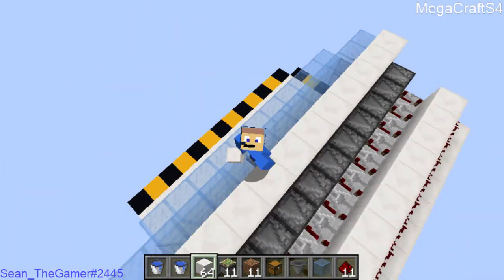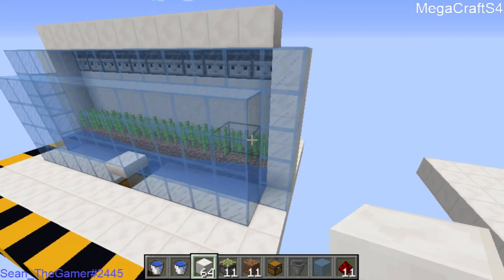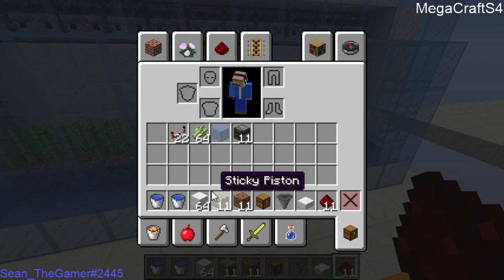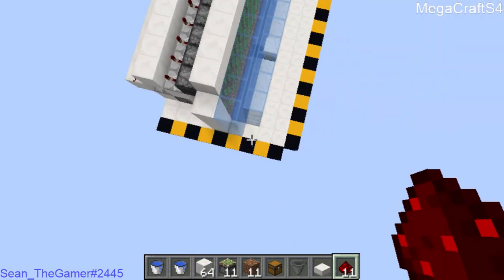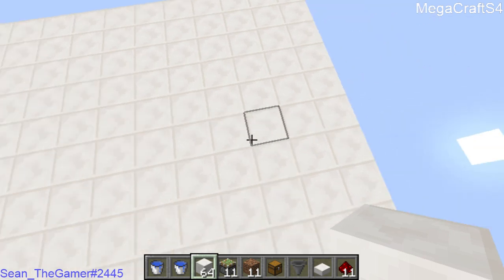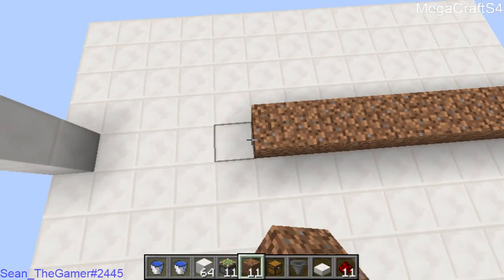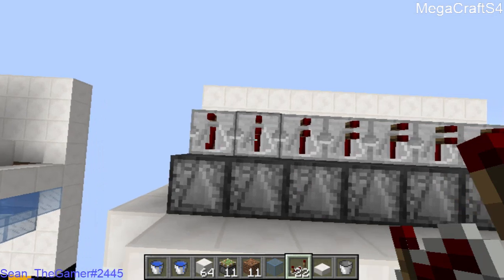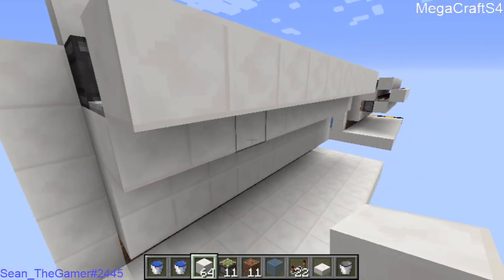Minecraft Sugar Cane Farm Tutorial!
Hey everyone! Hope you all enjoy this redstone tutorial! Leave  any suggestions for another one down below!